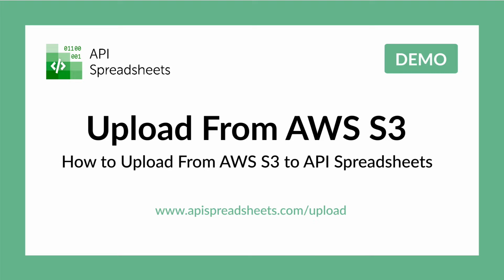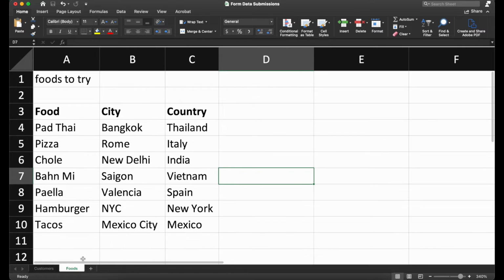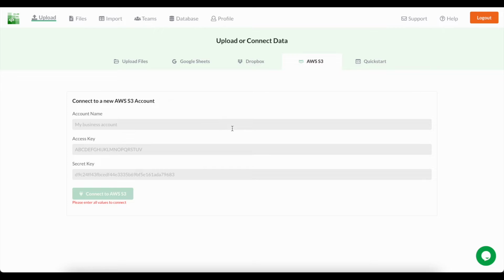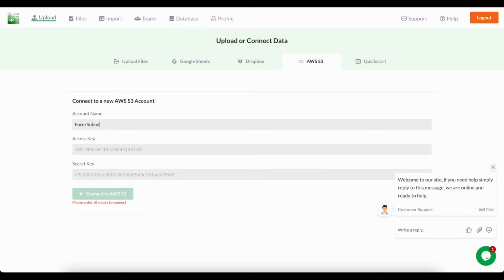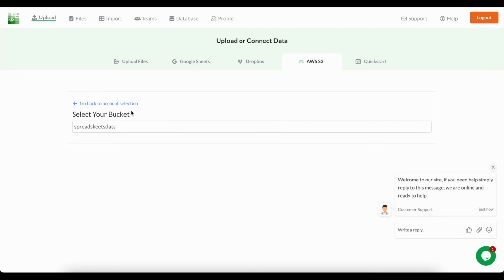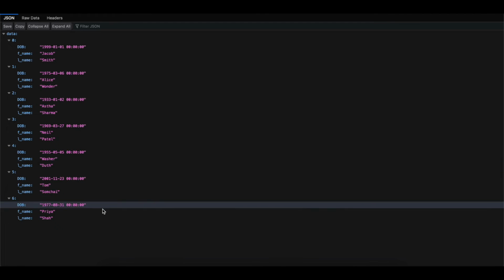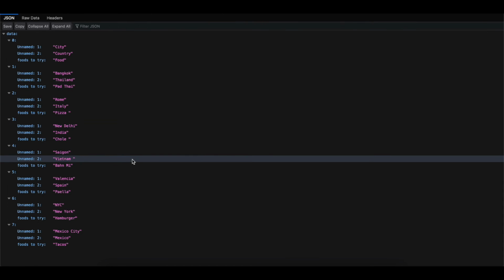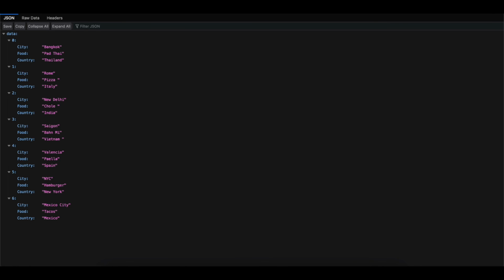How to Upload Files From AWS S3 Bucket to API Spreadsheets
Learn how to get started with uploading a file from your AWS S3 Bucket to API Spreadsheets in this quick demo!

Articles in the video:
1:03 - 1:08: (Where to find your secret and access key)
1:09 - 1:15: (Get permissions for your account)

API Spreadsheets is the leading platform for developers to build spreadsheet features. Our main features include being able to create a spreadsheets importer and use your spreadsheets as an API. All within minutes.